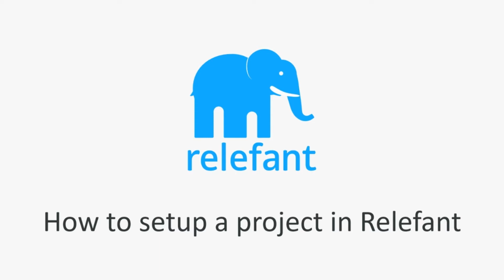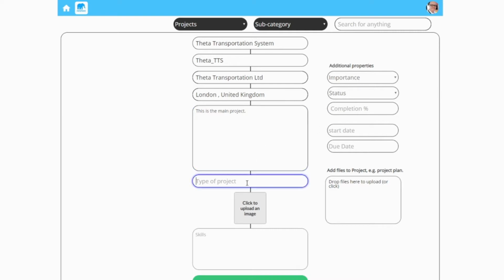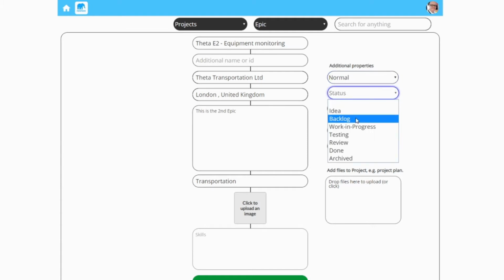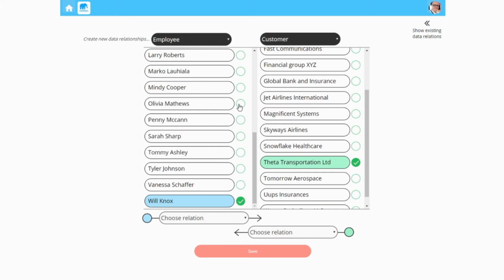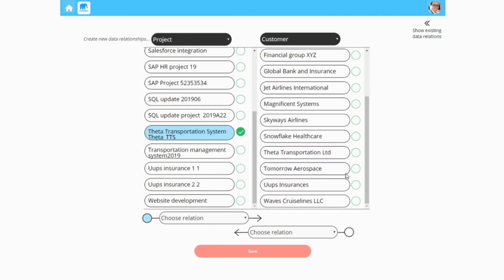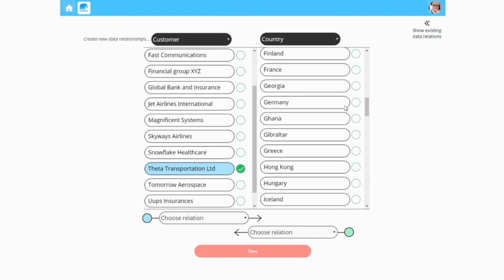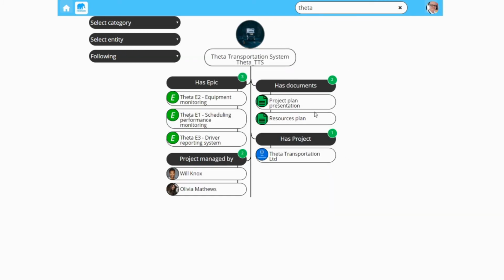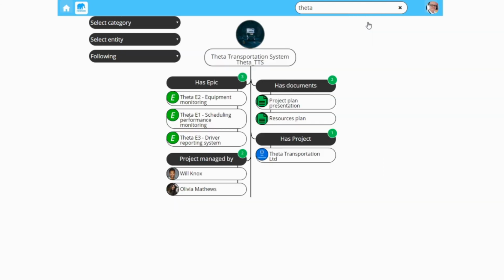Relefant project setup tutorial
Tutorial on how to setup a project, an organization and multiple data relationships within the Relefant application.